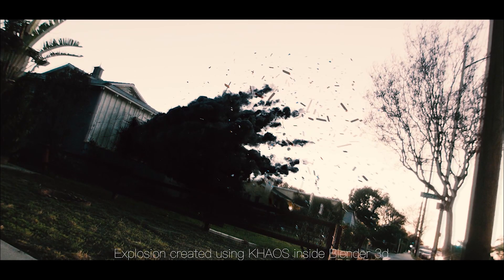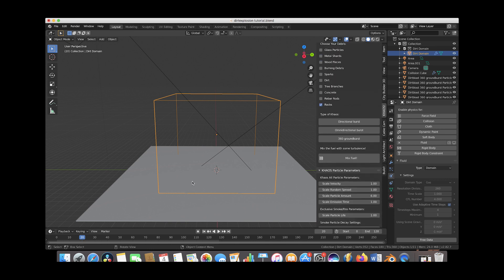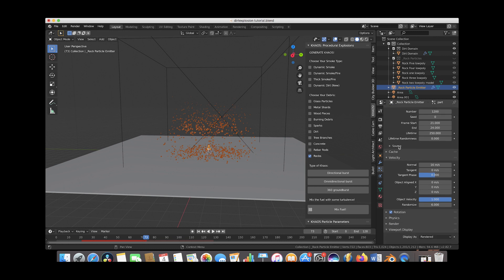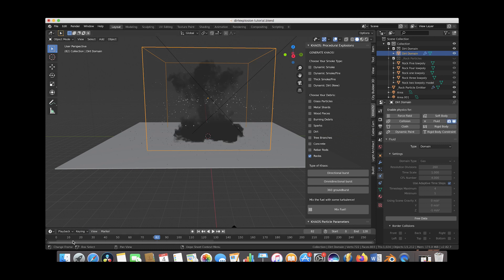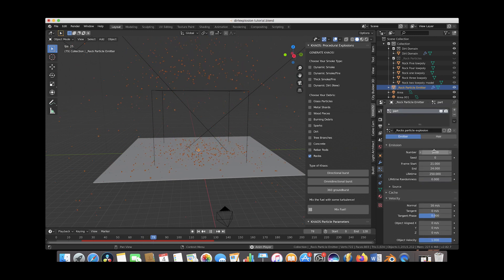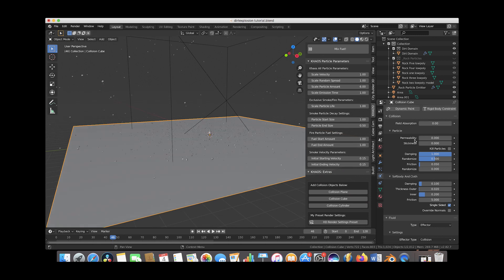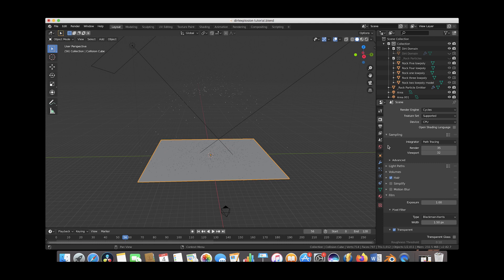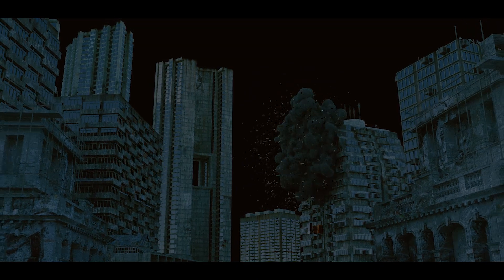Blender 3d debris explosion tutorial: Using the KHAOS explosion add-on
Hey everyone! In this video we show how you can create debris fields for your explosions utilizing the KHAOS add-on. This is one way you can create a more realistic and unique look!